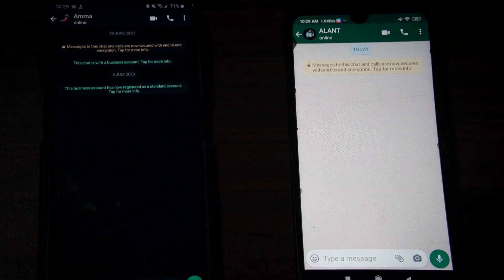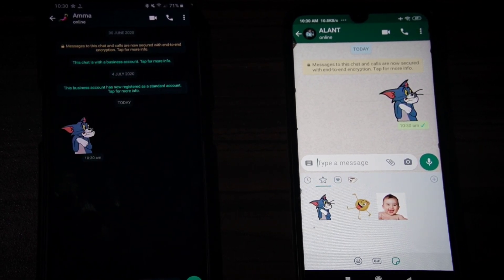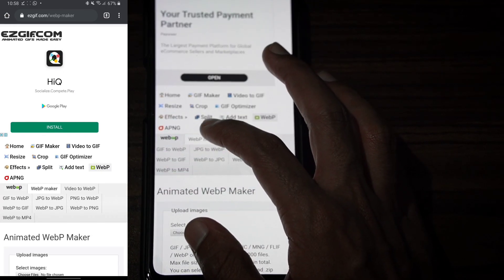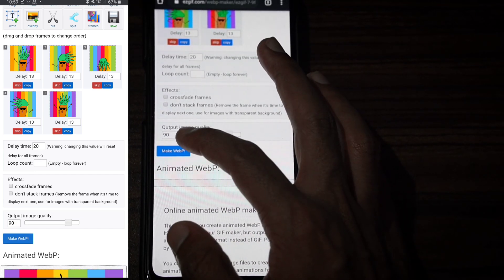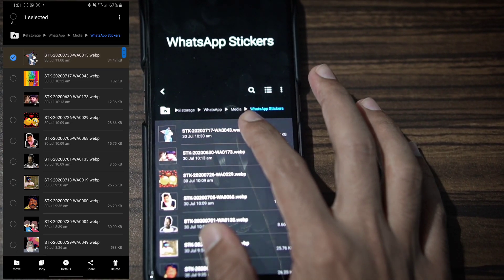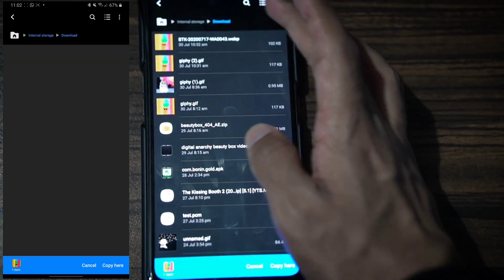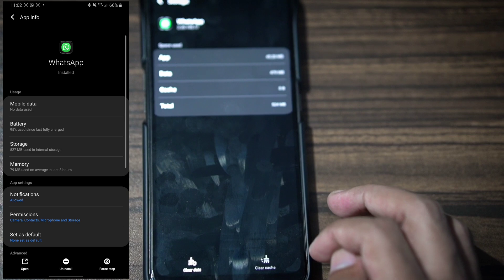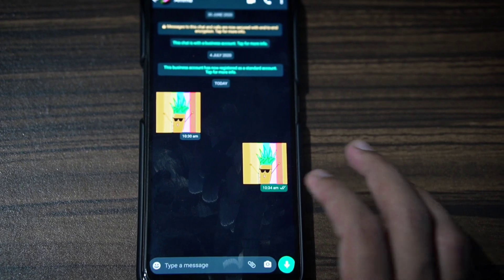HOW TO CREATE ANIMATED WHATSAPP STICKERS | ANIMATED WHATSAPP STICKERS MAKING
Hi everyone,
                      In this video i have shown how to create custom animated whatsapp stickers and how you can convert any GIF ,MP4 into whatsapp stickers..Also how to import custom made animated stickers to your whatsapp without any additional apps or root access..The video shows clearly how you can create your own animated stickers for whatsapp and is described in malayalam..
The animated sticker feature of whatsapp was rolled out on last month and many of us have wondered how we can create animated stickers,but now if you watch this video throughout,you will get clear idea about how to make whatsapp animated stickers by yourself.
I have shown gif image,that is converted to animated sticker,instead of using gif image,you can use videos too..Bring your imagination and creativity and create amazing animated stickers to share with your friends..I hope that this video will be useful to you.
PROUCTS I USE :-

PORTRAIT LENS

CHEAPEST LENS I OWN

WIDE ANGLE LENS

ZOOM LENS

MAIN SYSTEM

LACIE [4TB]

HARDDISK [2TB]

SSD [2TB]

SSD [4TB]

MIC STAND

LIGHT STAND

SECONDARY MIC

WIRED MIC [cheap]

VND FILTER

STEPUP RINGS